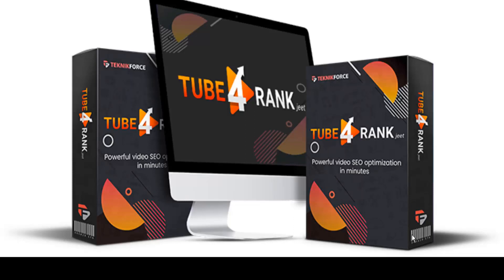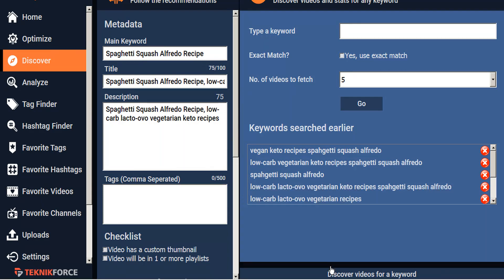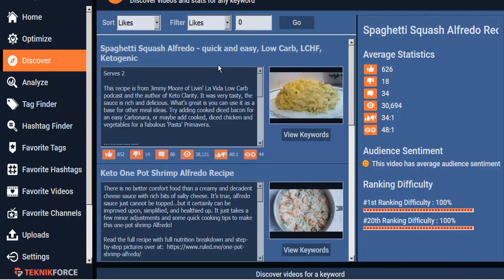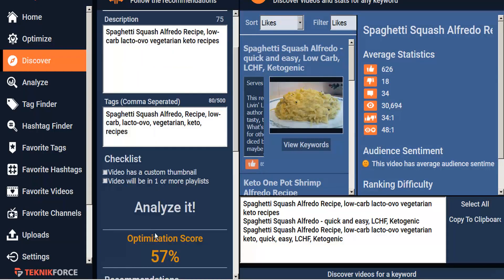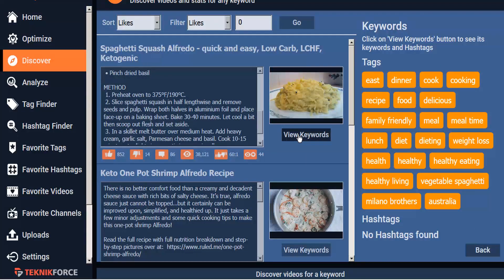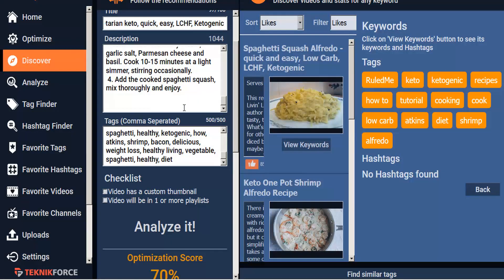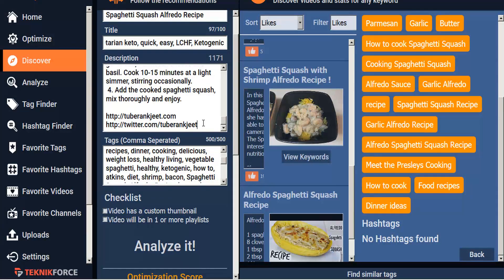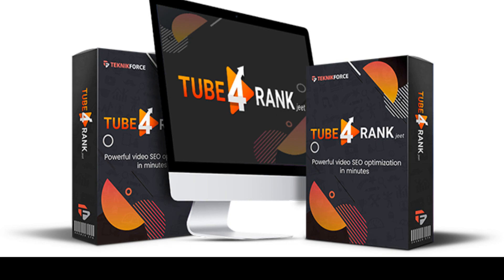TubeRankJeet - Optimize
In this TuberankJeet4 tutorial we are going to take a look at VideoOptimization feature of the tool.

The home page of Tuberank Jeet will let you quickly type in the keyword and find related videos. You can also get to know the number of searches done weekly or monthly.

The DiscoverTab lets you discover more videos. Let us understand how to optimize a video using the Optimize feature.

Once you click on a the OptimizeTab on the dashboard a collapsable optimize panel will appear. Alternately you can click on the black bar, no matter what page you are on.

The Discover panel will give a list of searches already made. You can same by double clicking and collect fresh videos.

To get started fill in details on the Optimization Panel which includes MainKeyword, Title, Description and Tags. You also have a paste box pop up in this tool which is very handy.
Next step is OptimizationAnalysis. TubeRank Jeet will let you know in percentages on how good the video optimization is and how you can improve it.

To carry out the optimization type in the keyword and fetch videos. You can then replicate the parameters of top ranking videos.

Follow the steps advised by Tuberank Jeet. Finetune till 100% optimization. Select the channels where you want to want to upload Vimeo, Dailymotion and of course YouTube.
It cannot get any simpler, you will see the results in no time!